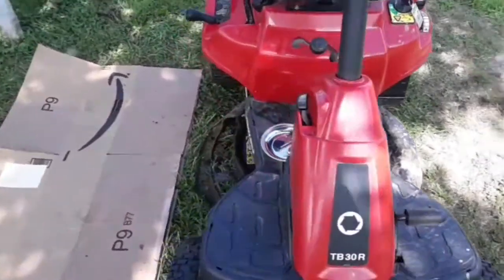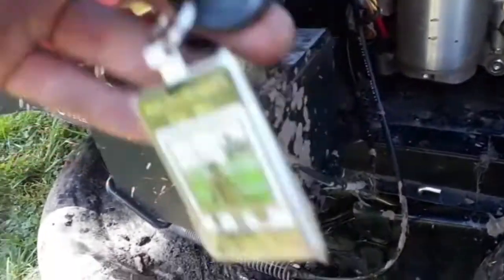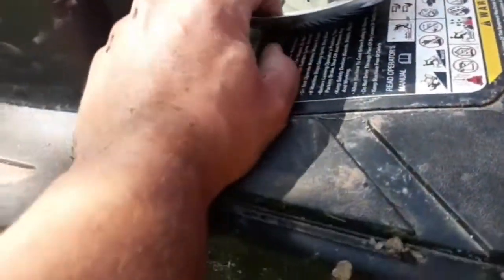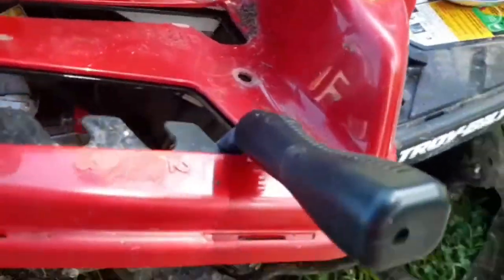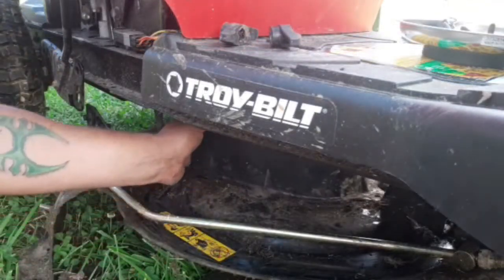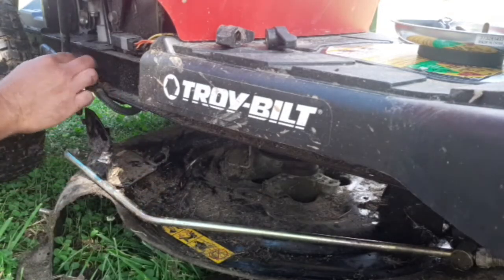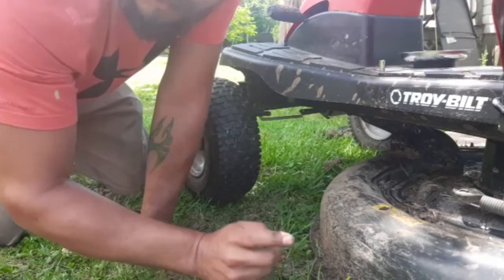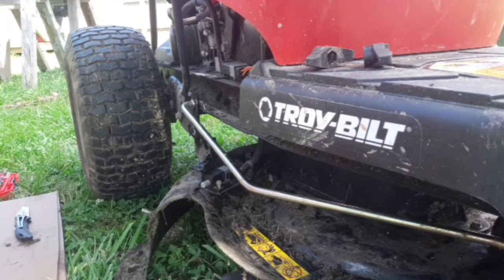How to Replace the Mower/Blade Belt on A Troy Bilt TB30R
Blew out the belt on my Troy Bilt TB30R riding lawn mower, so figured I would do a tutorial on how to replace it.

Here is a link to the belt on Amazon